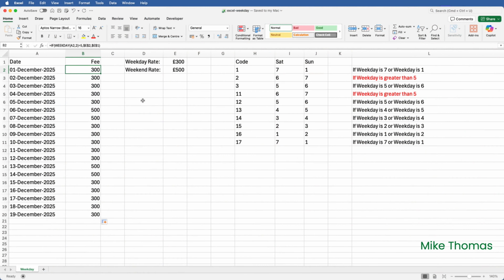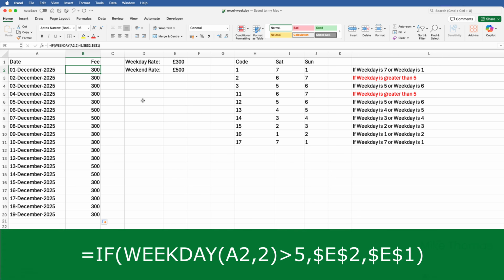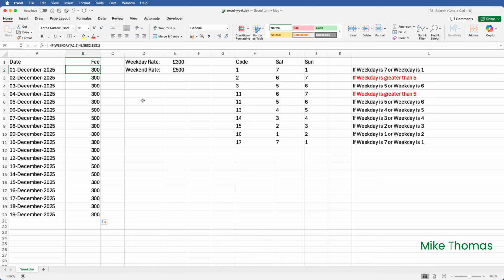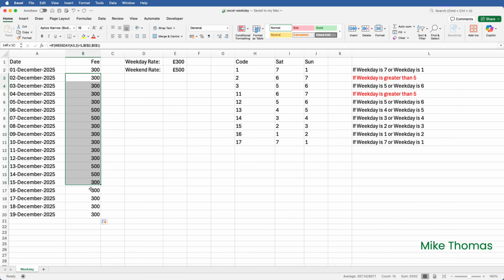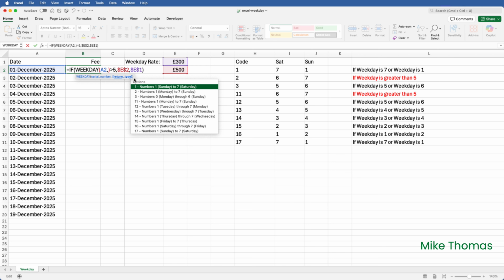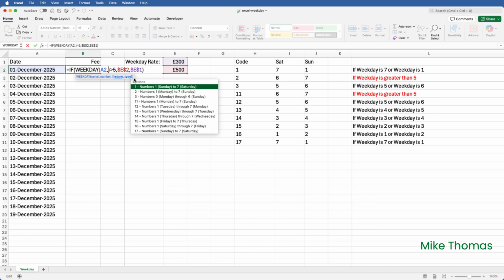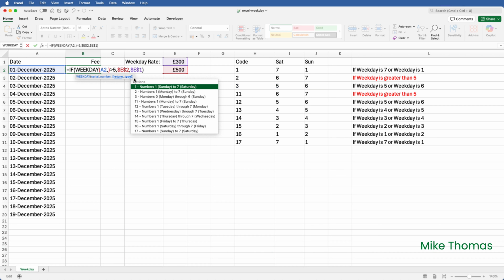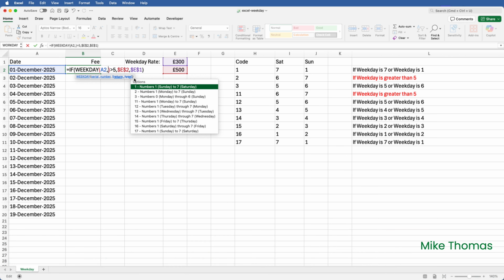Excel: The WEEKDAY Function - Separate Weekdays from Weekends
In this video, I walk you through how to use Excel’s WEEKDAY function to quickly separate weekdays from weekends. It’s a simple trick that can make reporting, scheduling, and data analysis much smoother.